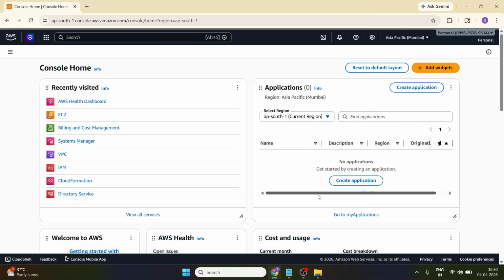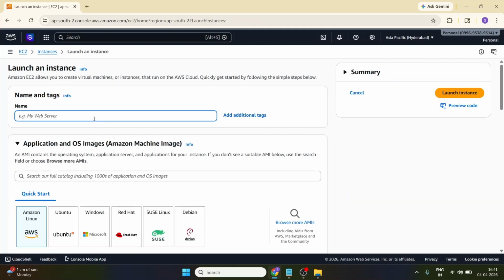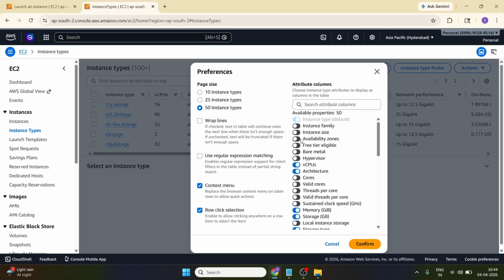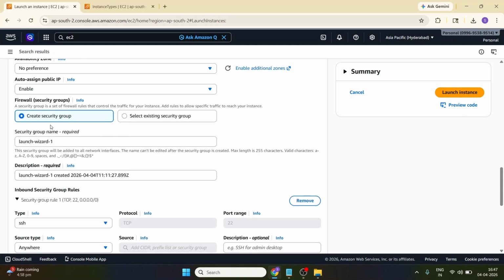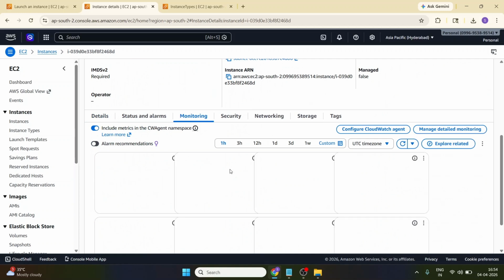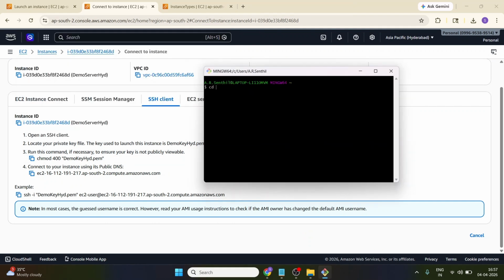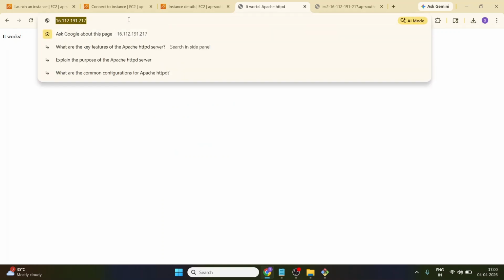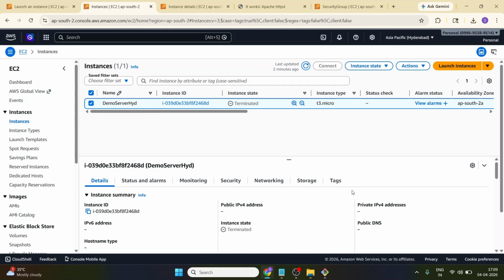Launch Your First EC2 Instance & Connect via SSH | AWS Practical Demo for Beginners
In this video, we launch our first AWS EC2 instance and connect to it using SSH step by step.

If you are new to AWS, cloud computing, or DevOps, this hands-on tutorial will help you understand the complete EC2 practical flow.

In this video, you will learn:

✅ How to choose AMI and instance type
✅ How to create a key pair (.pem)
✅ How to configure security group for SSH
✅ How to connect to EC2 using SSH

SSH command used:

ssh -i my-key.pem ec2-user@public-ip

This tutorial is perfect for:

🎯 AWS beginners
🎯 DevOps learners
🎯 Cloud computing students
🎯 Interview preparation